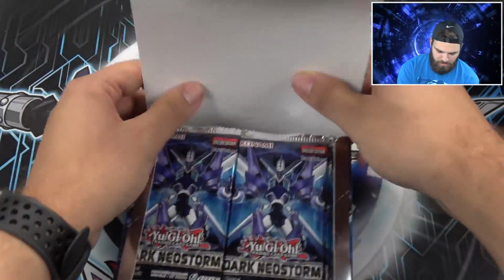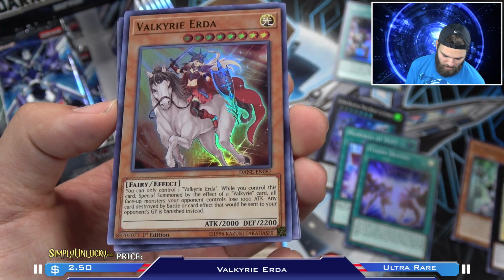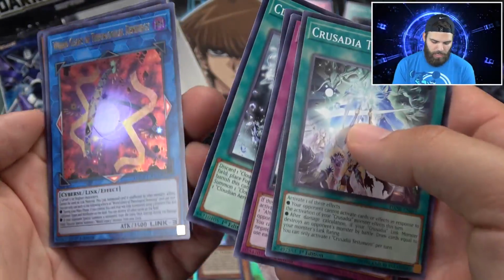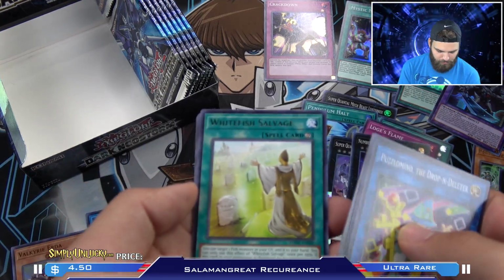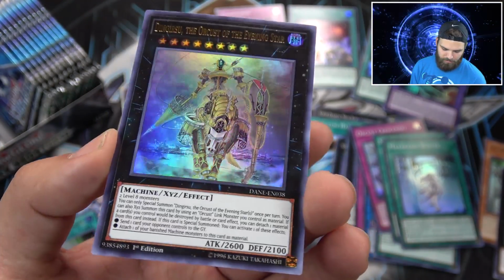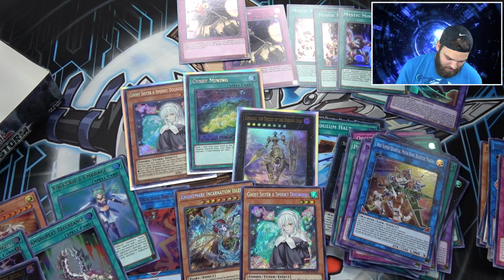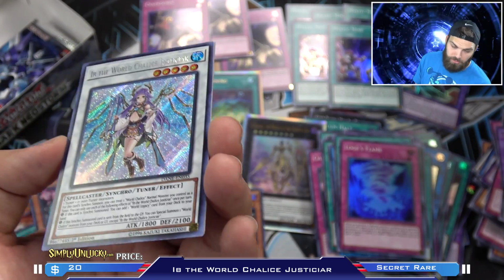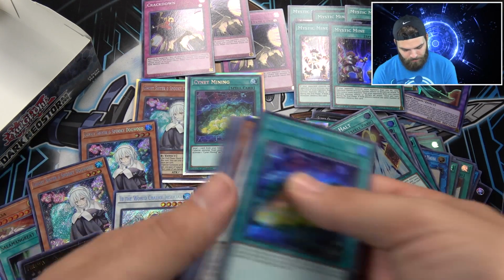*NEW* YuGiOh DARK NEOSTORM Box Opening & Review! GODLY SET?!!